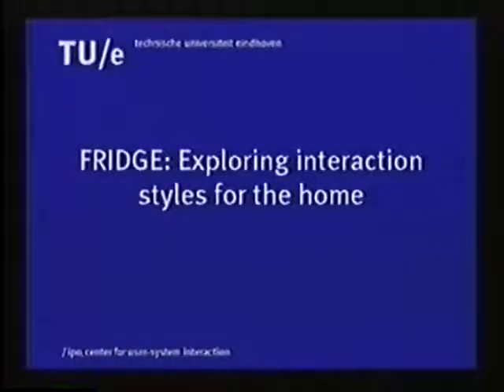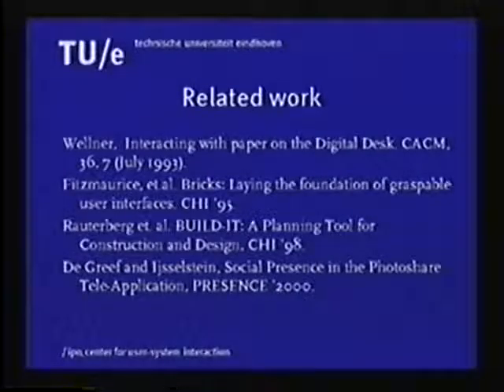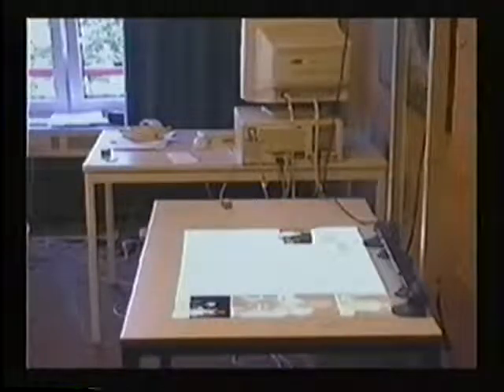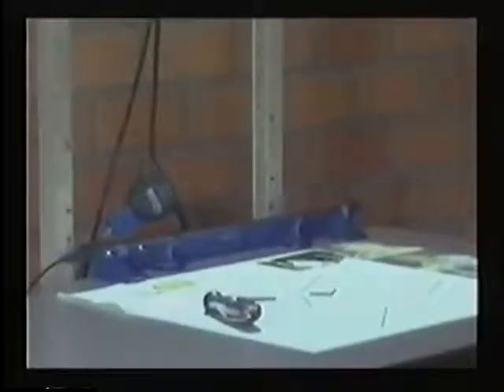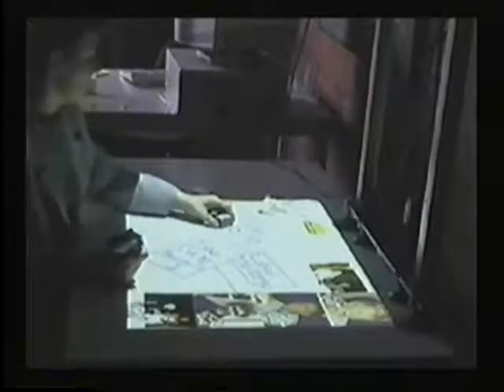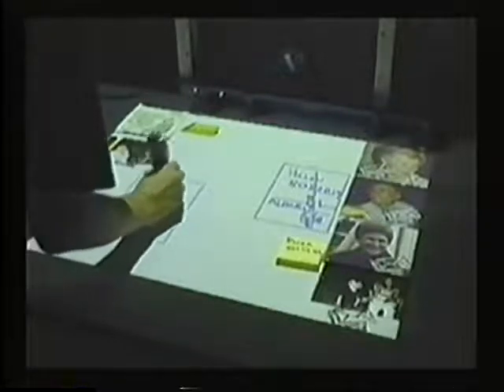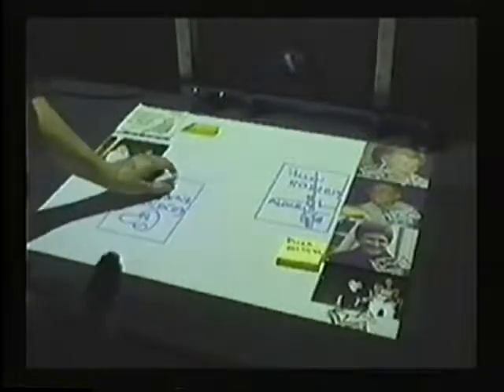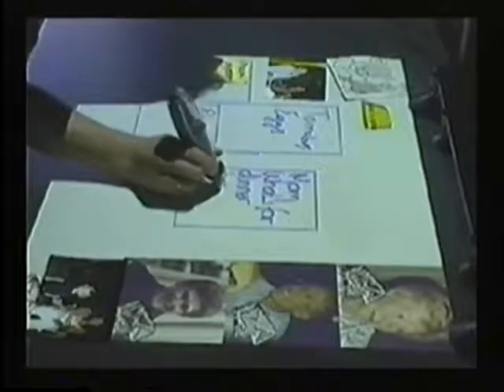FRIDGE: Exploring Intuitive Interaction Styles for Home Information Appliances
Marina Vroubel, Panos Markopoulos, Mathilde Bekker

Session:  Interactive Video Posters

Video Chair: Marilyn (Mantei) Tremaine (Rutgers University)
Location: Minneapolis, USA ; April 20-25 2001